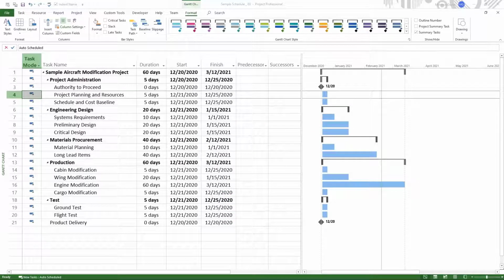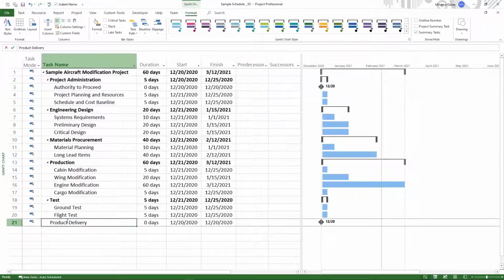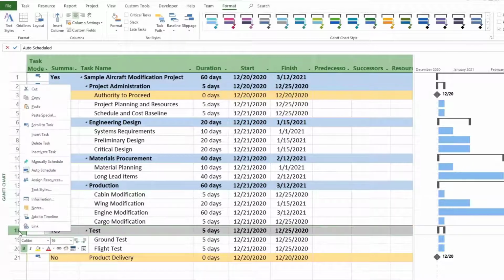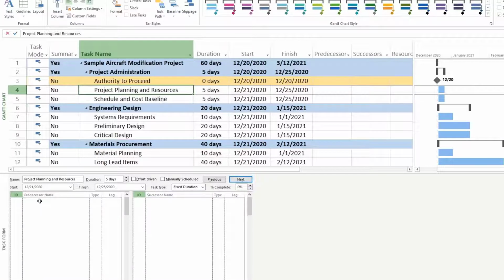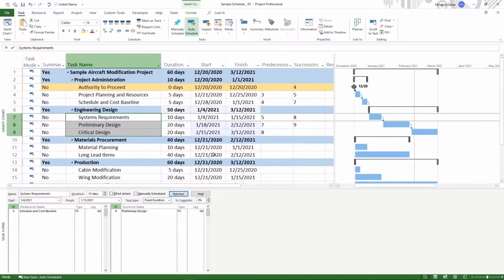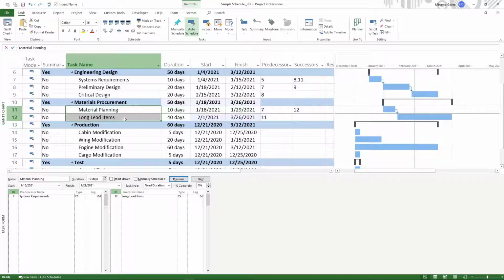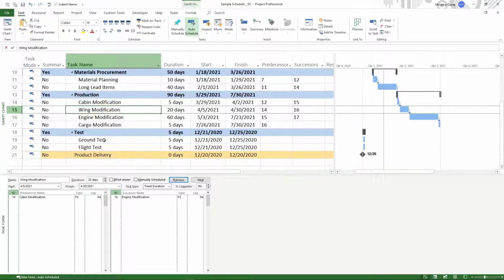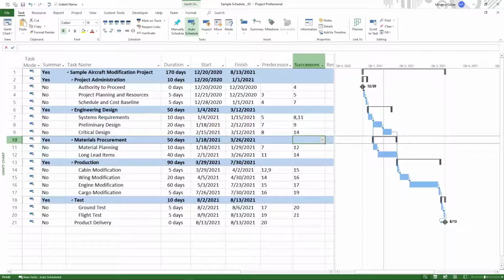MS Project - How to Add Task Predecessors and Successors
Learn how to add task predecessors and successors in MS Project. You will learn different techniques to add logic for earlier versions and also for the latest versions of Microsoft Project.
* Link from the Ribbon
* Link using predecessor and successor columns
* Link using split screen with Task Form